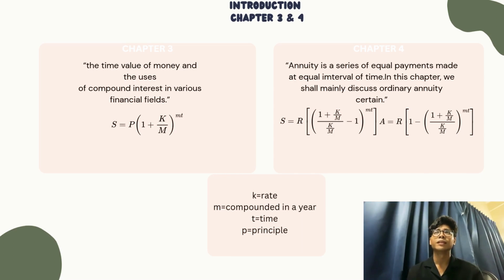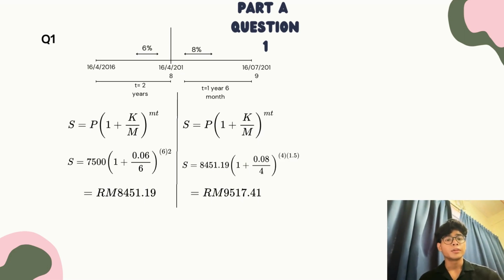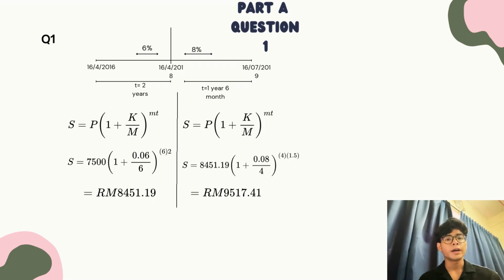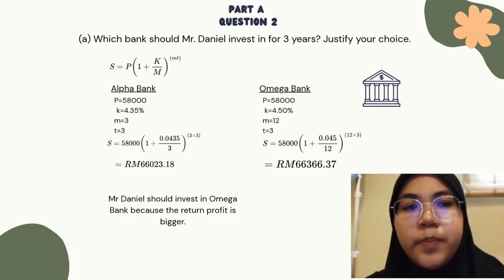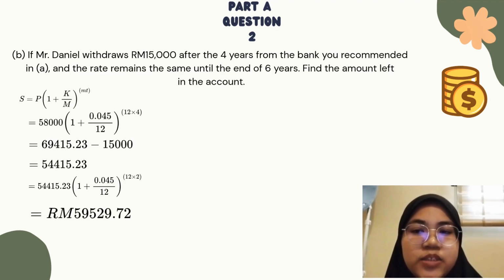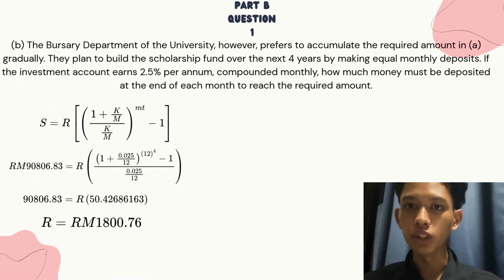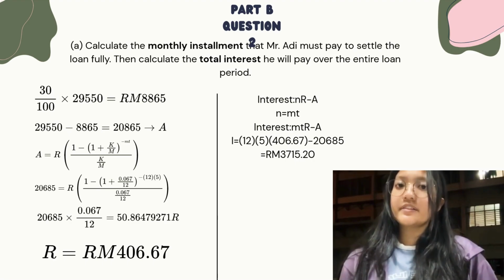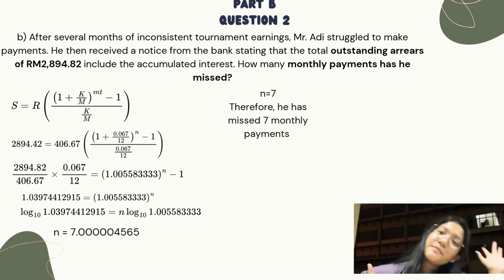MAT 112 : Annuity and Compound Interest